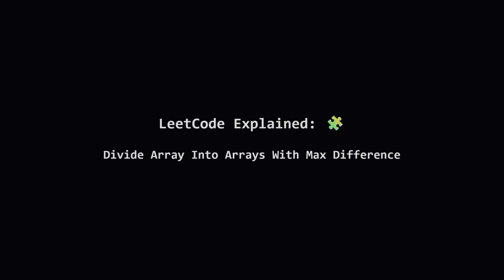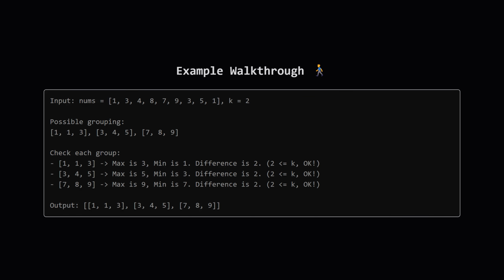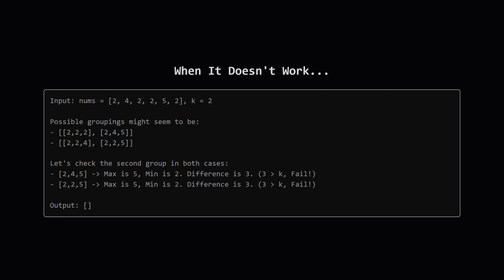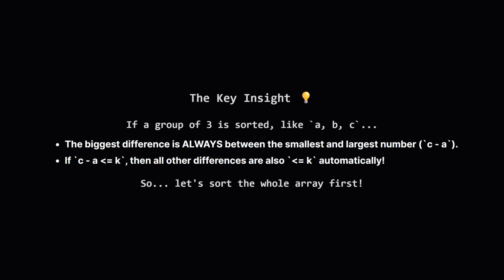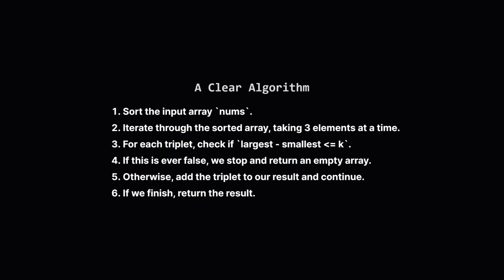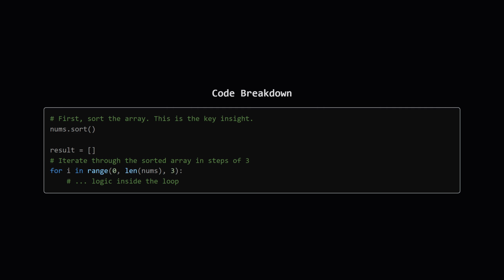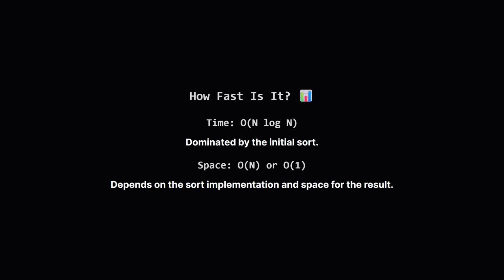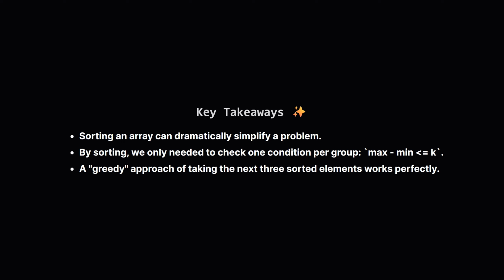2966. Divide Array Into Arrays With Max Difference | Leetcode Daily - Python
In this LeetCode tutorial, we solve problem 2966: Divide Array Into Arrays With Max Difference. We're given an array of numbers `nums` and an integer `k`, and our goal is to split the array into subarrays of size three. The catch? The difference between the largest and smallest number in each subarray must not be greater than `k`.

We'll start by exploring why a brute-force approach is too complex and then reveal the single most important insight for solving this problem: sorting the array first! By sorting, we can apply a simple and elegant greedy algorithm. We'll walk through the Python code step-by-step, showing how to iterate through the sorted array in chunks of three and perform a simple check (`nums[i + 2to validate each group. If any group fails, we know a solution is impossible.

Finally, we'll discuss the time and space complexity, highlighting why this O(N log N) solution is highly efficient.